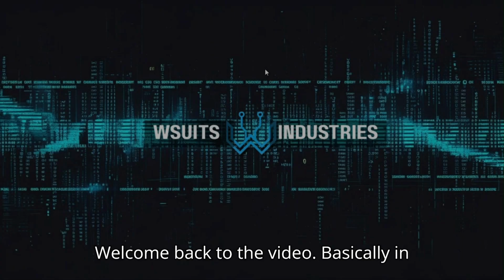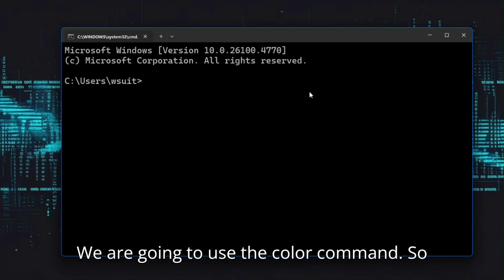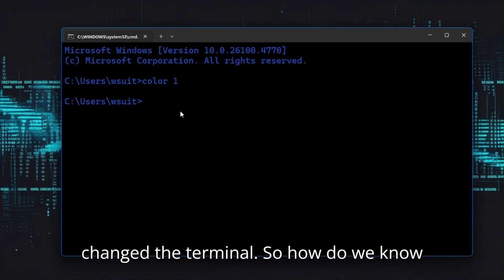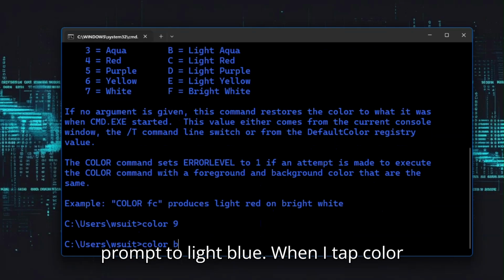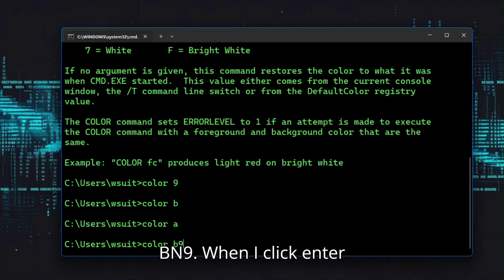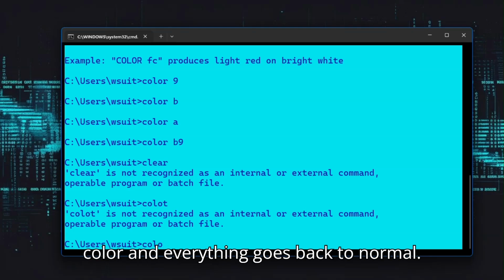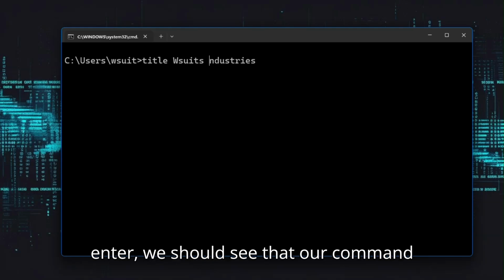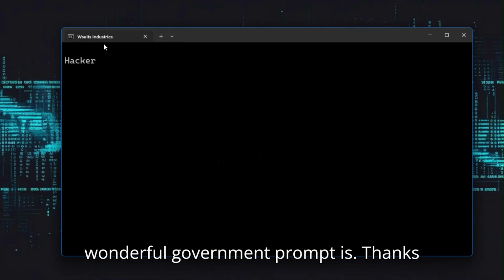CMD Customization Hacks Change Colors, Titles & Prompts Like a Pro!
Welcome back to another Wsuits Industries drop.

In this video, we go deep into CMD customization — changing colors, setting titles, and hacking your prompt like a pro.

Learn how to:
Use the COLOR command 🔵🟢🟡
Set a custom CMD title
Change your prompt to anything you want (like “HACKER”)

Turn your terminal from boring to boss-level.

🛠️ Tools used: CMD (Windows Command Prompt)